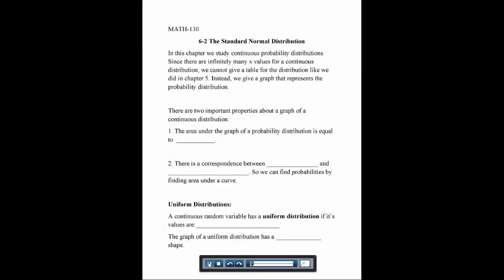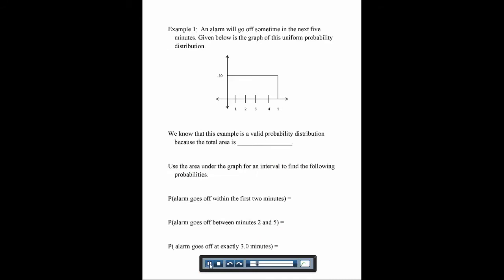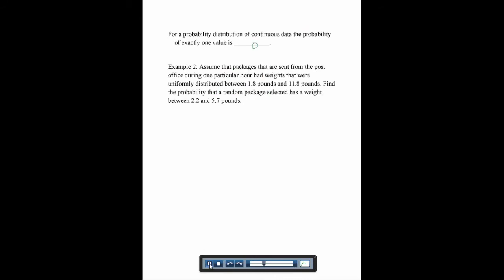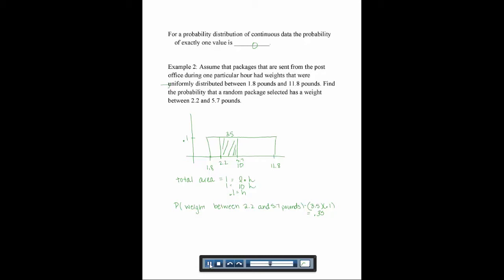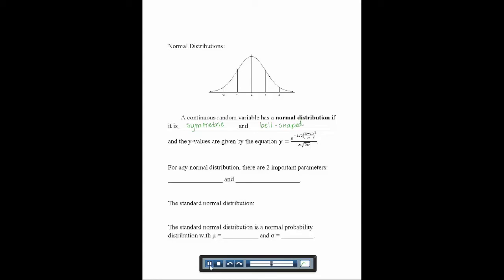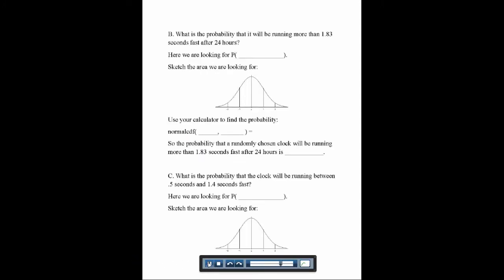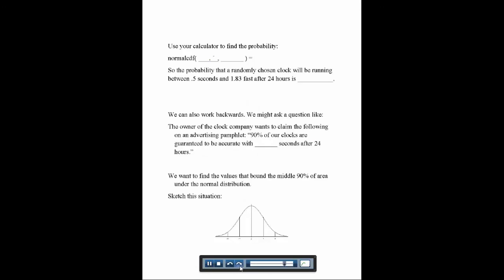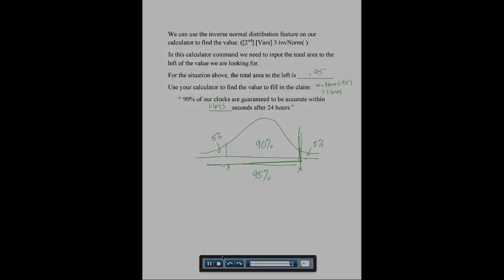MATH 130 pencast 6 2